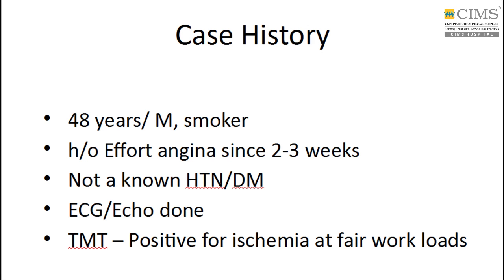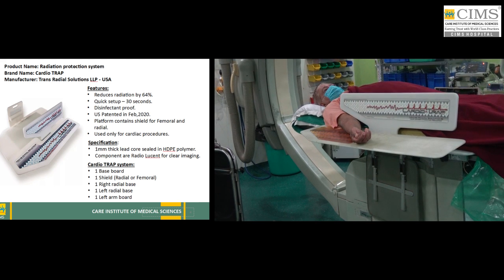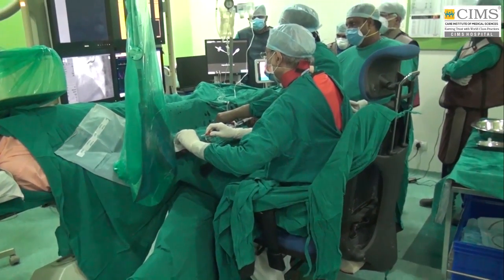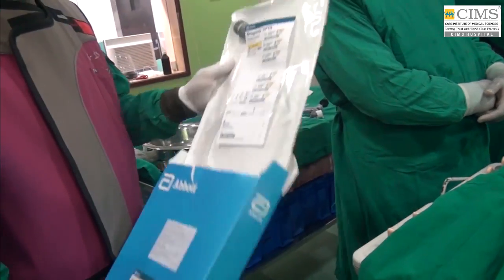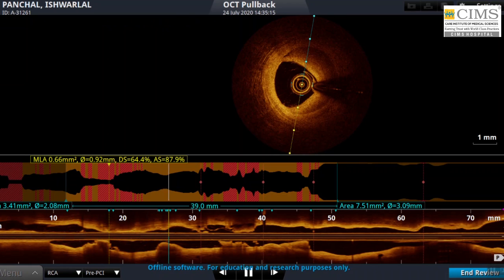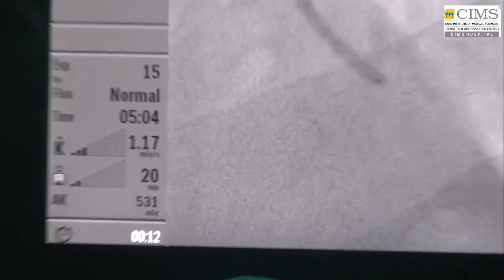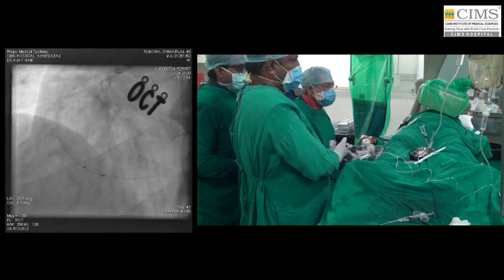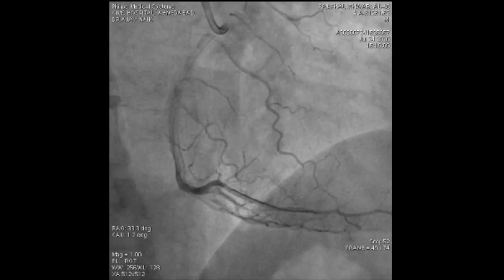Complex Right Coronary Angioplasty with use of Optical Coherence Tomography at CIMS Hospital.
A 48 year/M presented with effort angina with ST – T ECG changes & normal ECHO LV systolic function. Angiography revealed significant long RCA lesion.

Watch a complex Angioplasty to RCA done under OCT guidance by Dr. Keyur Parikh, Dr. Vineet Sankhla, Dr. Vipul Kapoor and learn the tips & tricks of OCT & Angioplasty during this interesting case.